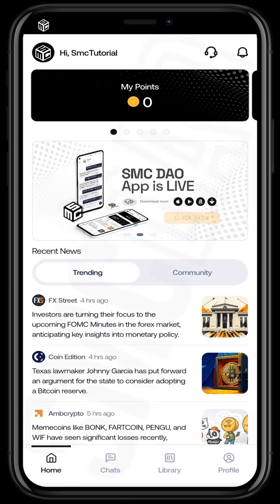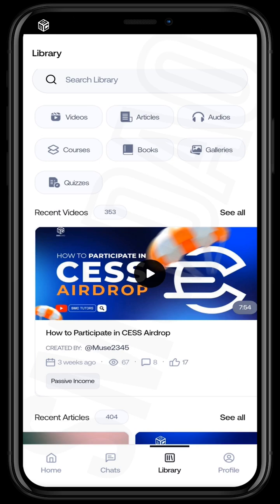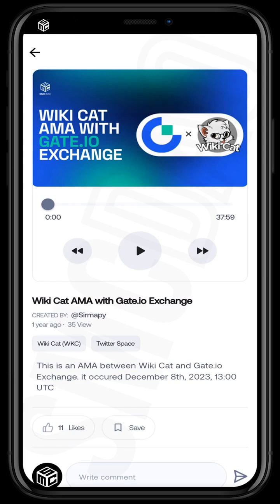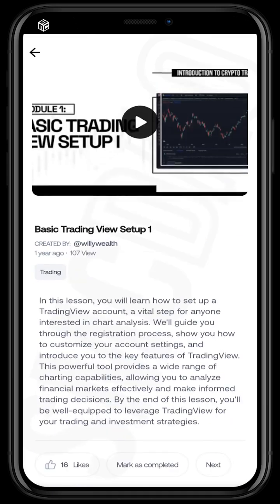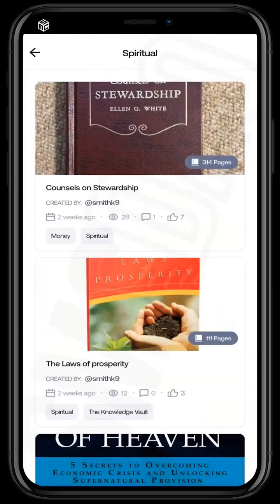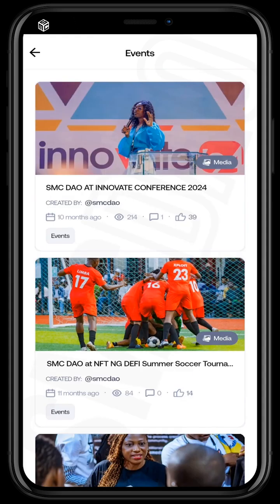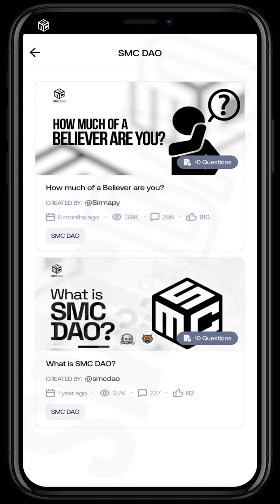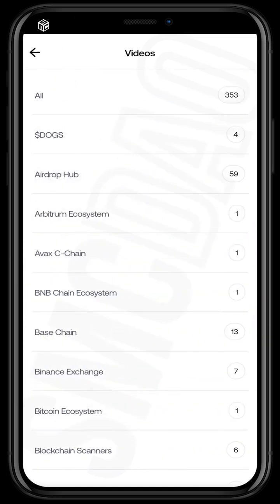All You Need to Know About the Library on the SMC App